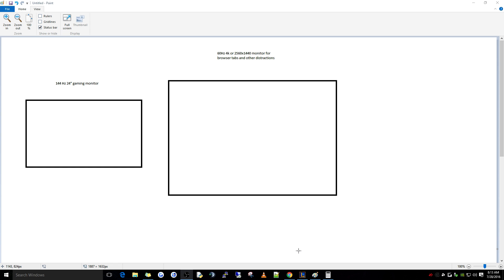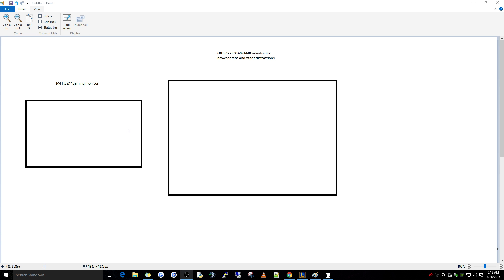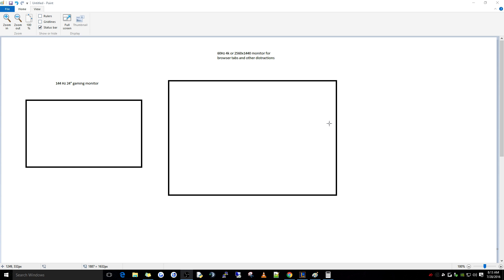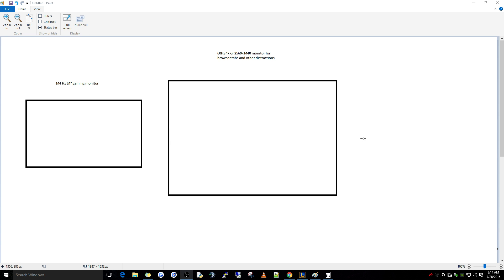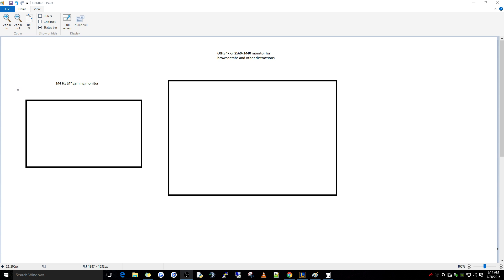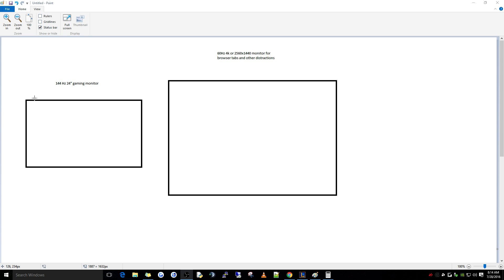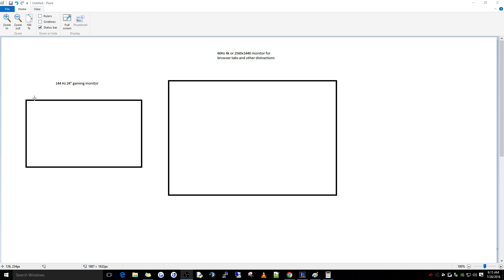144 Hz + 60 Hz dual monitor desync / vsync problem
This video describes how to fix the common in game FPS drops associated with dual monitor setups with UNmatching refresh rate or resolution.

Problem: GPU makers and Windows focuses on single monitor performance and quality because that's what sells. However, most of we gamers have dual monitor setups and often with UNmatching monitor refresh rate (Hz) and resolution (1080p / 1440p / 4k).

Solution in the video: Fix/mitigate the annoying frame rate drops associated with turning vertical sync (v-sync) on assuming your GPU is capable of maintaining 144Hz at all times on given game.